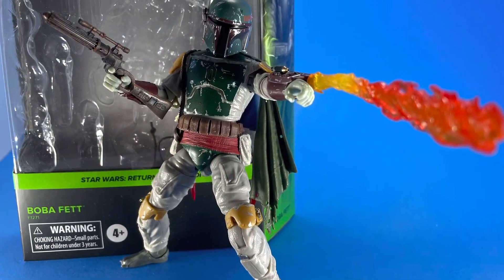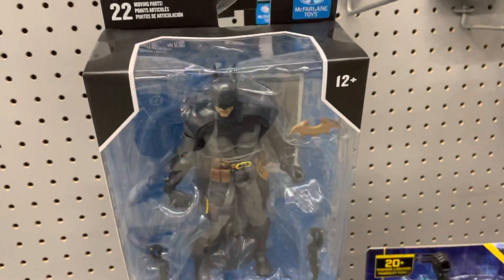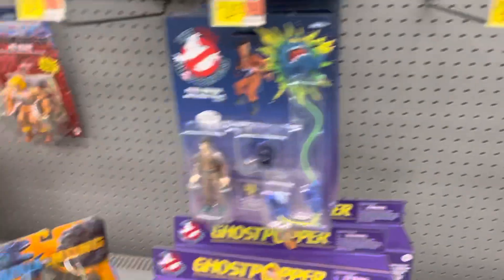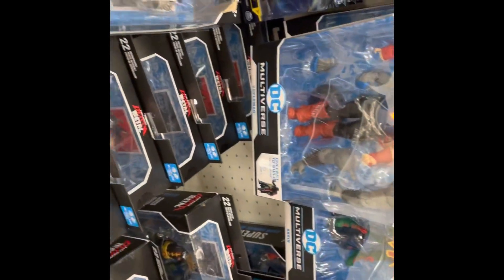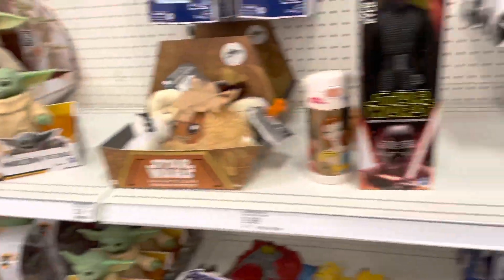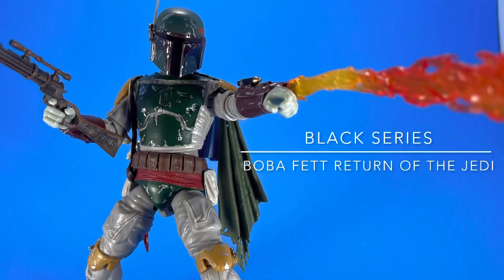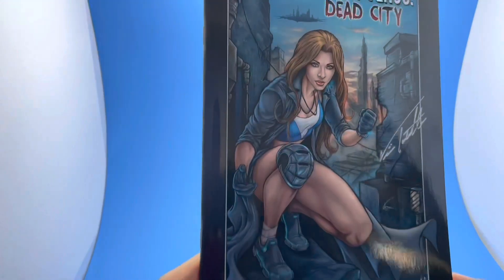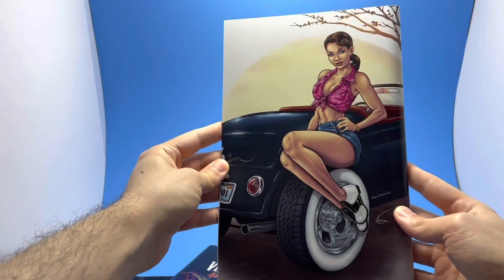First Toy Hunt Video!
Here's a quick Toy Hunt Video I did, South FL.

Shadow of the Kraken  (currently still working on this book)